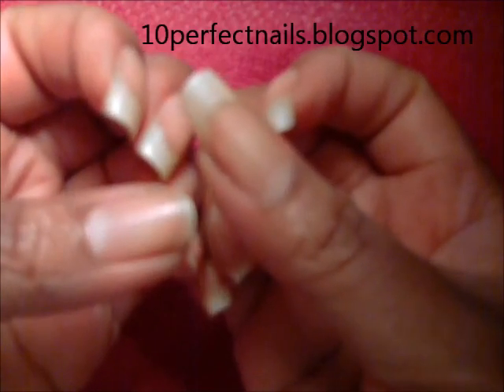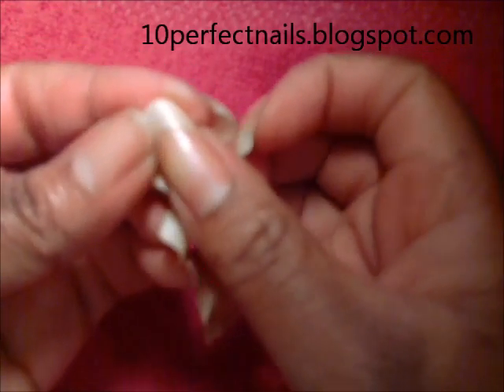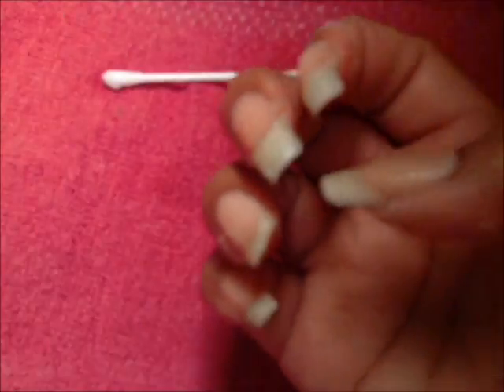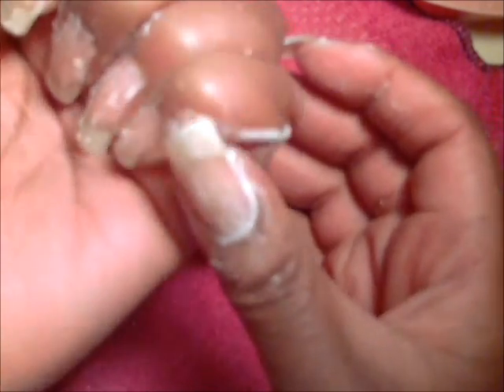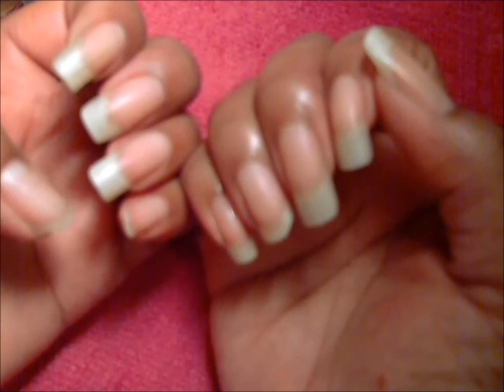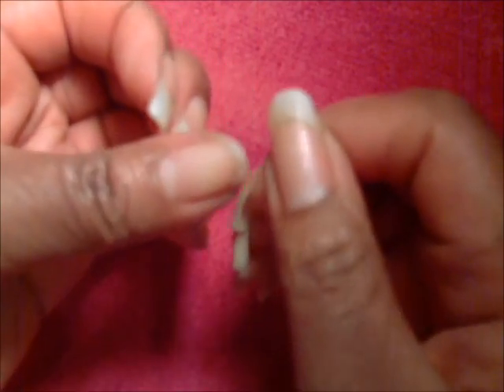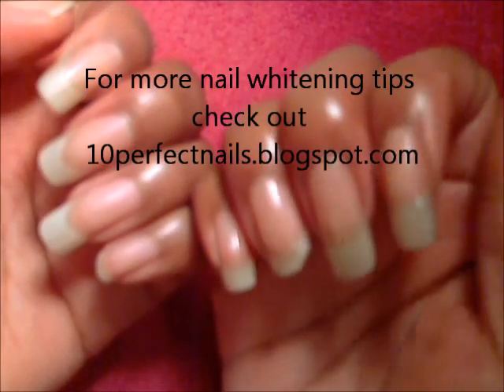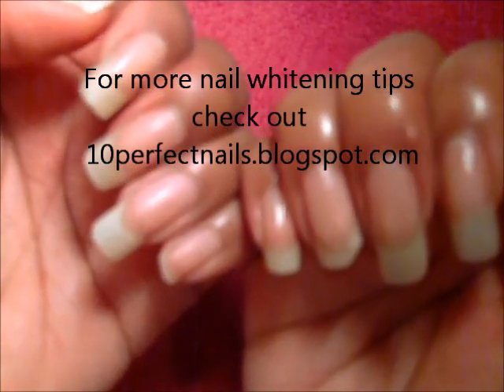How to Whiten Yellow Nails FAST!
Hey guys!
There is lots of info out there about how to whiten your nails so I decided to try one out to see if it works for me.

~Dawn

READ